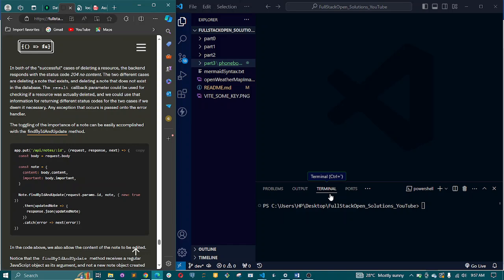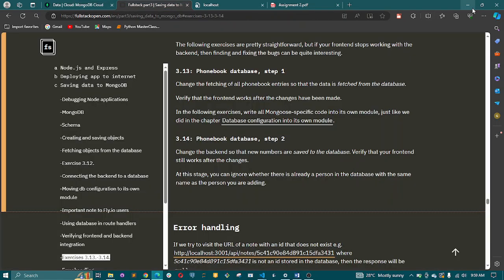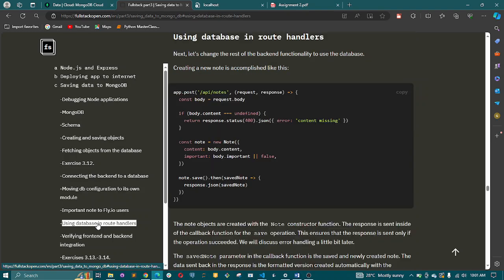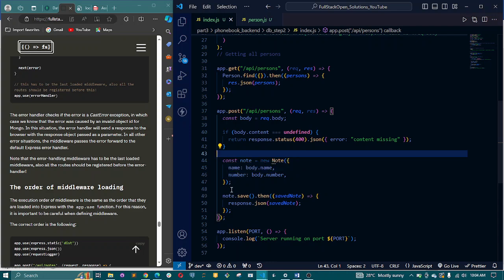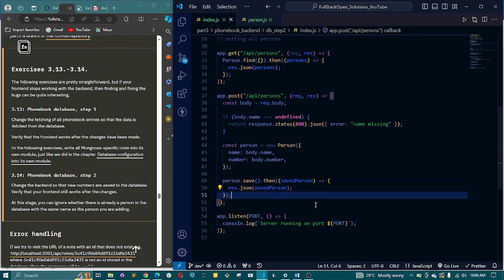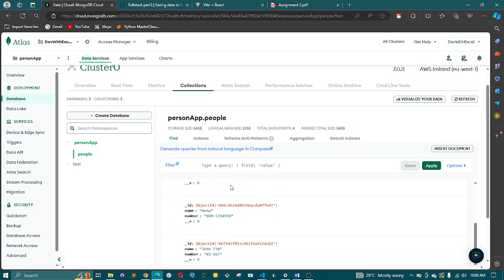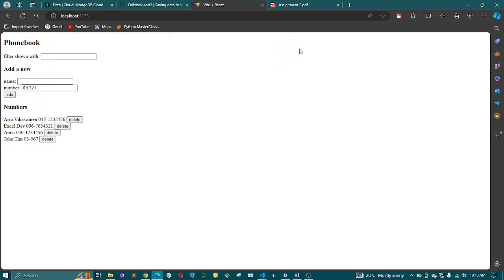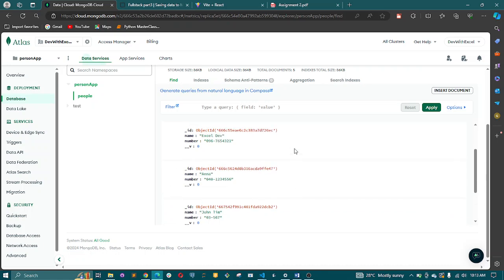FullStackOpen | Part 3 | PhoneBook_Database | Exercise 3.14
In this exercise, we are required to update the backend of the phonebook application to ensure that new phone numbers are saved to a MongoDB database. After implementing these changes, verify that the frontend functions correctly with the updated backend. At this stage, we don't need to check for duplicate names in the database.